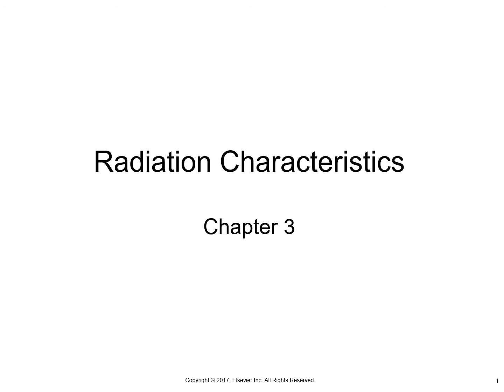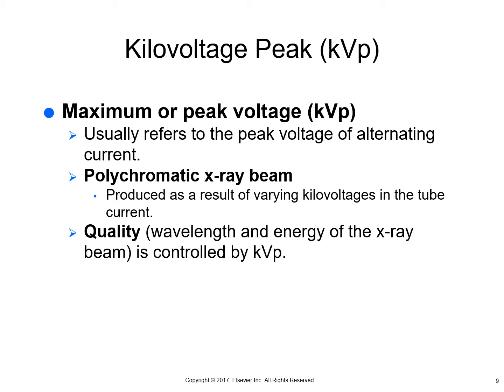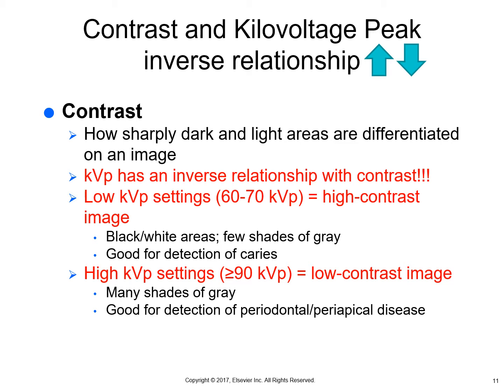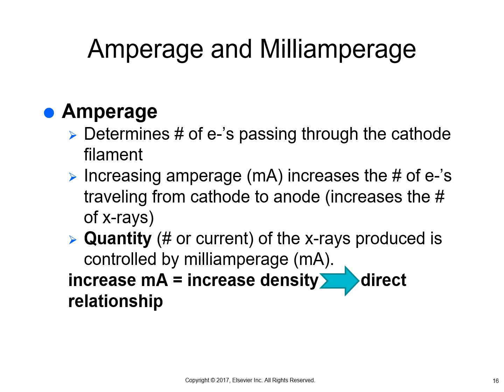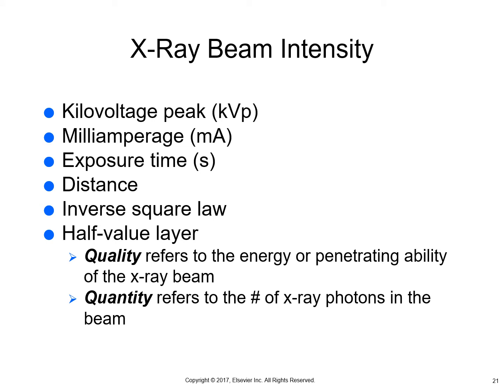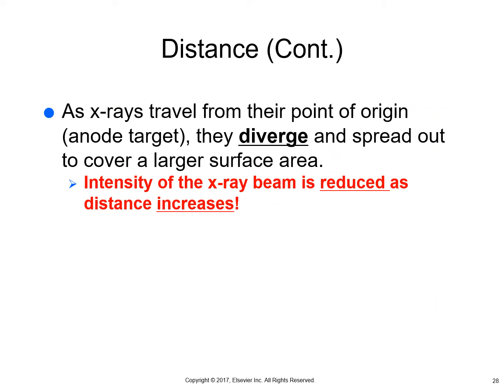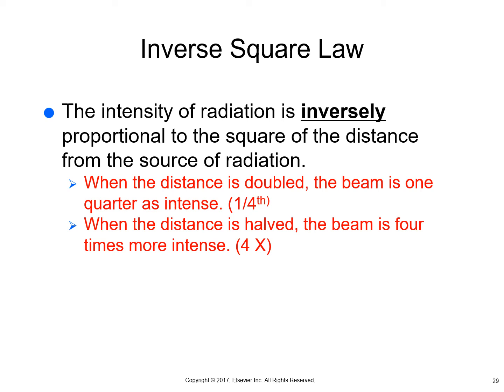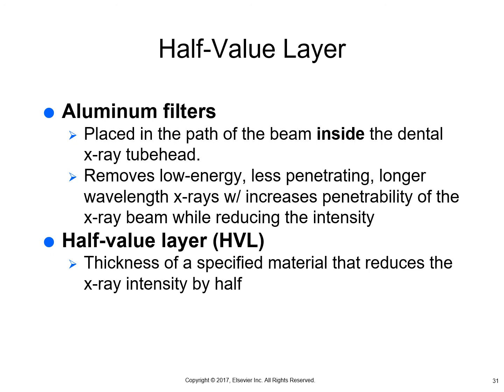DH103 Chapter 3